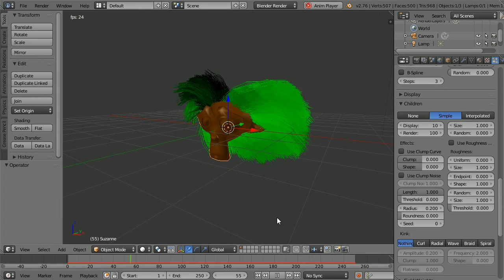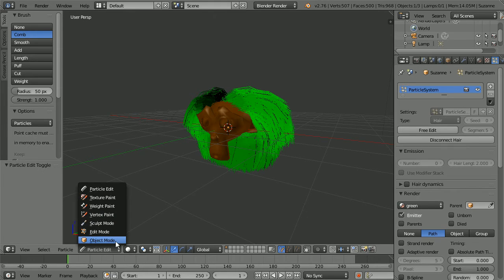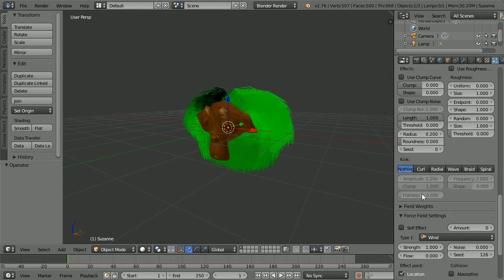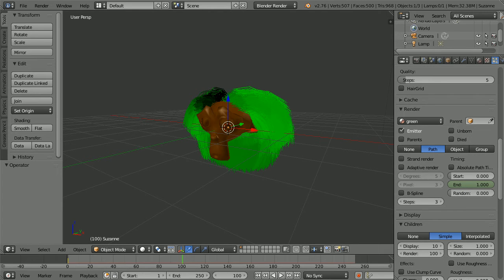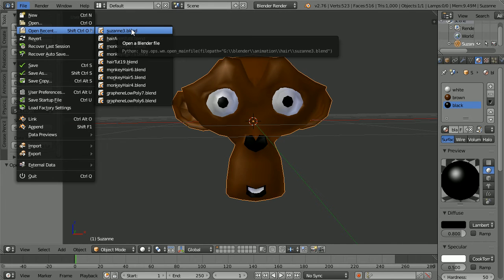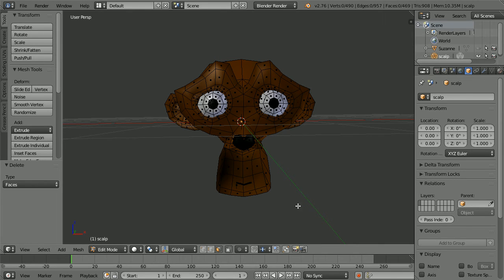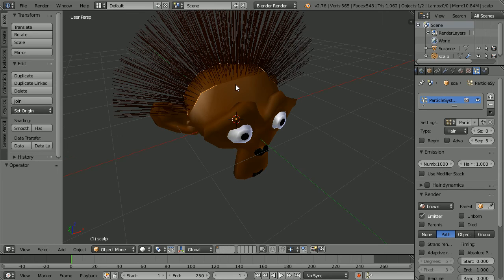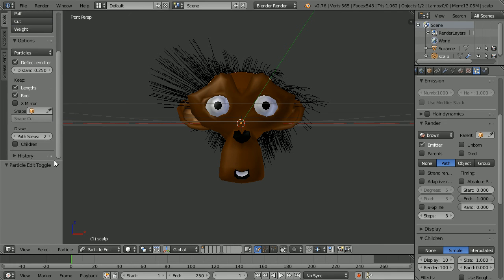Blender Animation Tutorial Hair Blowing in the Wind and Growing in the Wind - Hair Dynamics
This tutorial shows how to animate hair.

Turning Hair Dynamics on will make the hair react to forces. The tutorial shows how to apply a ‘Wind Force’ to make the hair appear to be blown.

The tutorial shows how to animate the length of the hair to make it appear to grow.

At the end of the tutorial an alternative method of setting up hair is demonstrated.

In Particles Properties tick the Hair Dynamics tick box and open up the panel
Set the Stiffness to 3
Open up the Force Field Settings panel set Type 1 to Wind
Tick the Self Effect tick box, set Amount to 5 and Strength to 10
Rewind and Play

To animate the hair growing
The property to be keyframed is the End property in the Render Panel
Set the End property to .1 and right click and Insert Keyframe in frame 1
Go to frame 100, Set the End property to 1 right click and Insert Keyframe
Rewind and Play

To make a scalp
Duplicate the monkey’s head
Go into Edit mode and delete faces to leave a scalp
Add a hair particle system to the scalp

The start and end files can be downloaded from -